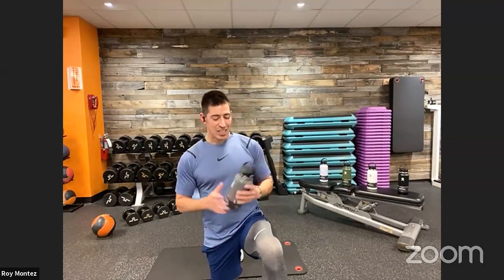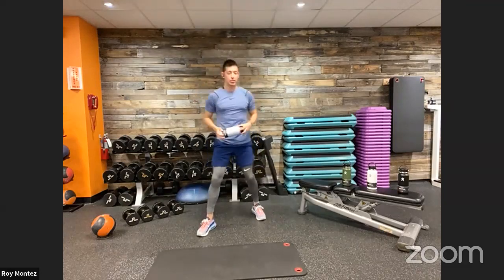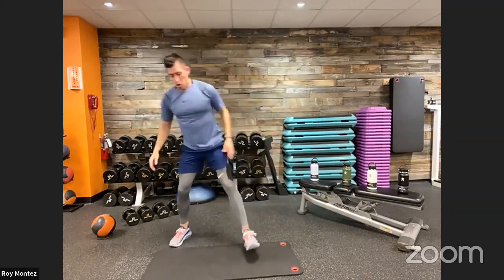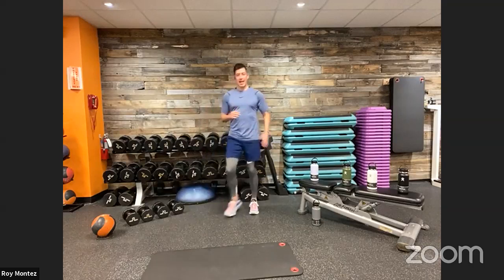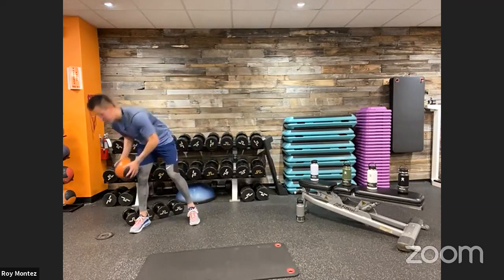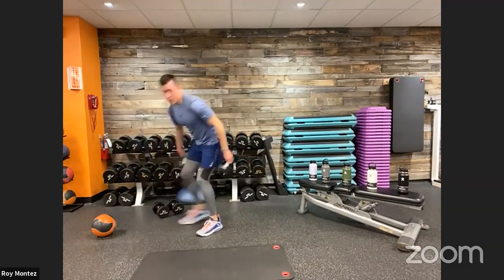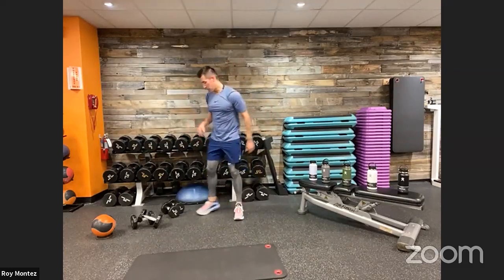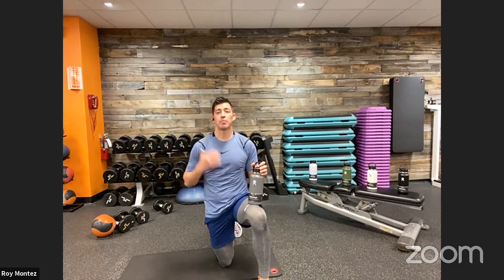Cardio & Resistance At-Home Workout | Be Fit Live 31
Join Be Fit Ambassador Roy Montez during a Facebook Live workout to challenge yourself with targeted workouts for your arms, core, back, glutes and lower body for a full body strength and conditioning test to help you stay mission ready.

Follow along with every set, rep and coaching cue as Roy leads this weeks resistance-based workout. Grab your towel plus water and let’s get ready to put in some work!

The Workout
:40 seconds of work and :20 seconds of rest
4 exercises
4 Rounds total
1:00 minute of rest between rounds

1. Forward Lunge w/Twist
2. DB Bent Over Row w/ Overhand Grip
3. Squat Curl Press
4. 4 Moving Planks, 4 Toe Taps

6 Ways To Make Water A Habit

Drink a glass of water with each meal
Carry a water bottle with you throughout the day
Keep water on your desk at work.
When you feel like a snack, try drinking water first.
Substitute for water instead of a coffee or soft-drink, drink water
Track your water. Record the number of glasses you drink daily.